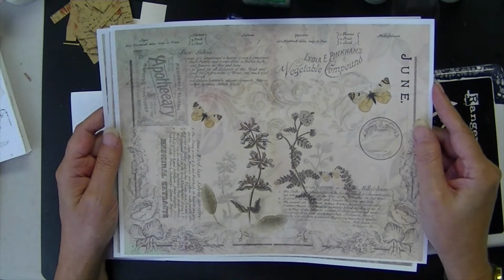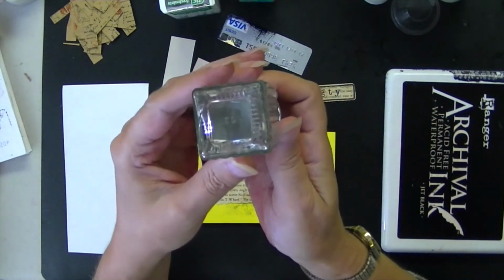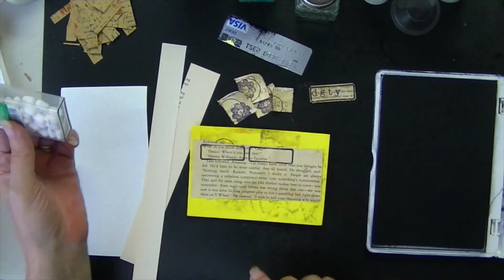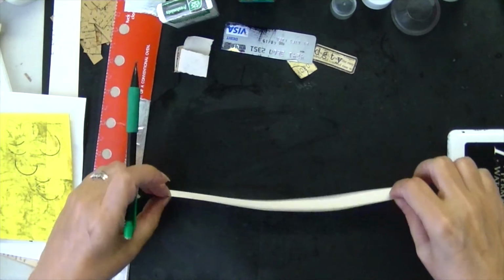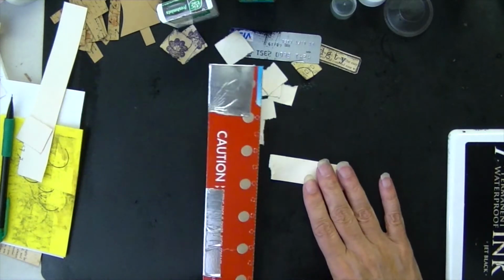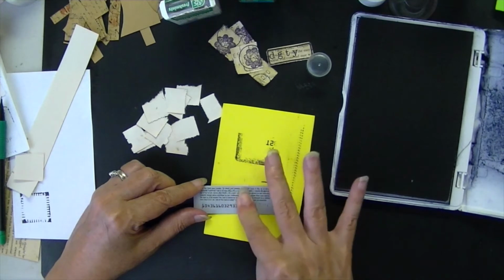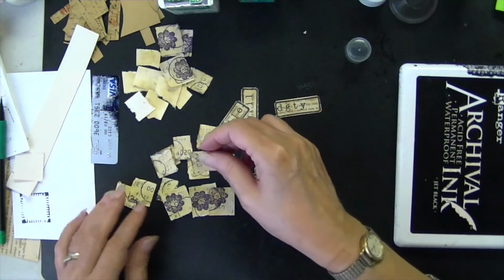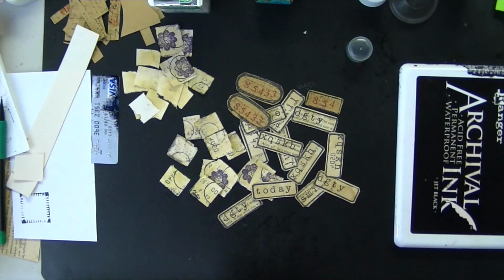DIY Labels Part II - Without Label Stamps or Dies - Make Your Own Labels, Post stamps. Fast Ephemera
Video tutorial to make your own labels without stamps or dies, this time postal stamps included and finding more found objects for stamping,  finally found the object I was looking for last video to make popular shape labels (Tic-Tac mint container). Some tips on the best objects to use for ease of cleaning and how to make a great tear ruler from junk. It's easy to feel you have to run out and buy another craft item; some advice on how to plan your craft purchases if you are a beginner to enable you to afford the ones you will really want in the future. I wish I had watched more videos as a beginner about products that I would actually need and use a lot in many ways; as now I have a large accumulation that will be given away. I learned if I can simulate a creation without a purchase; I prefer to do that and I actually like to do that as it spurs creativity.

New product samples, visit often as product samples get changed.

Featured Products
Oddities:

*Prices and product selections may vary by shop.